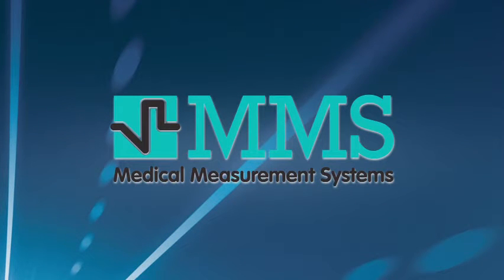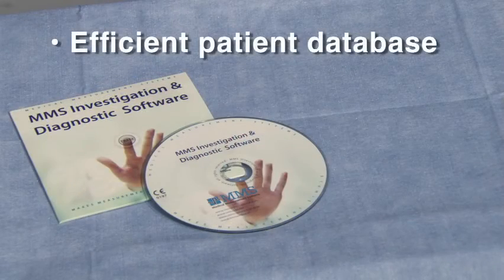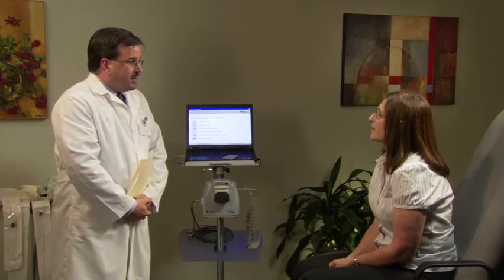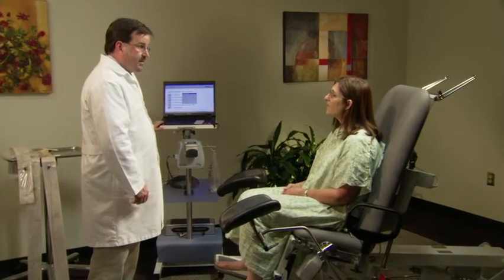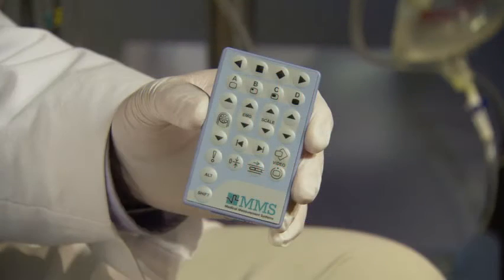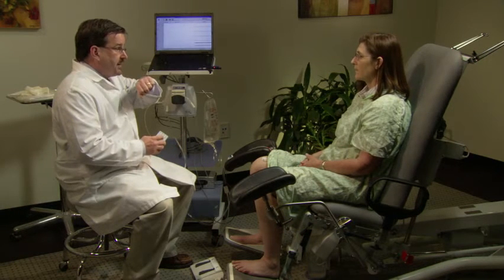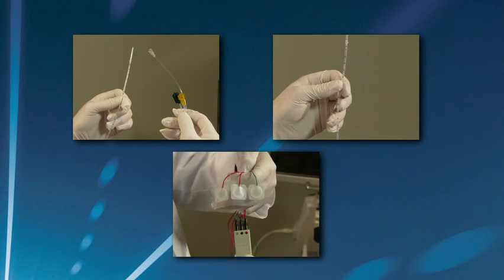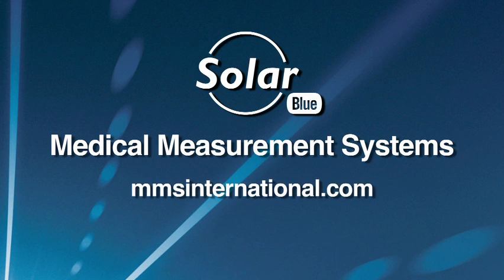Solar Blue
LABORIE Solar Blue is a simple, compact urodynamics system designed for maximum convenience and versatility.